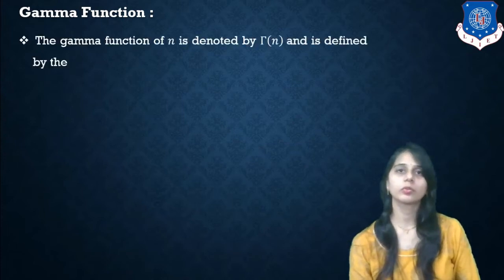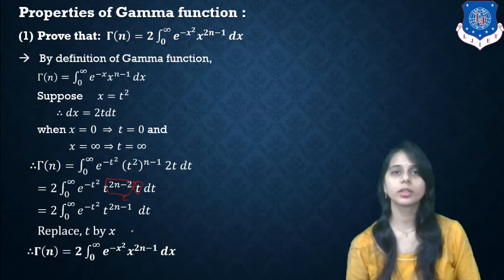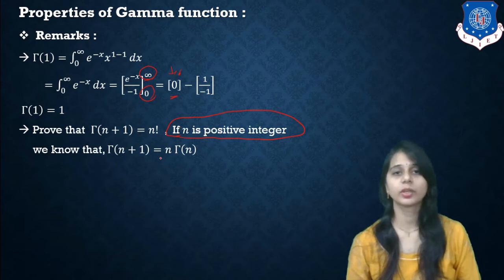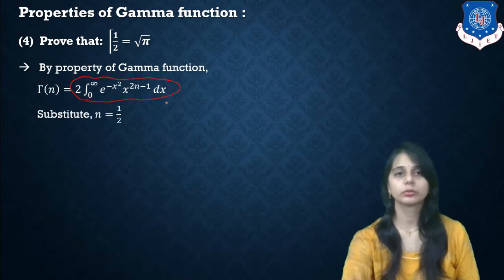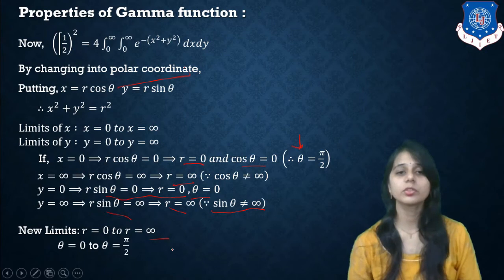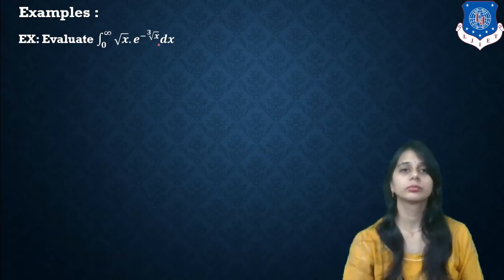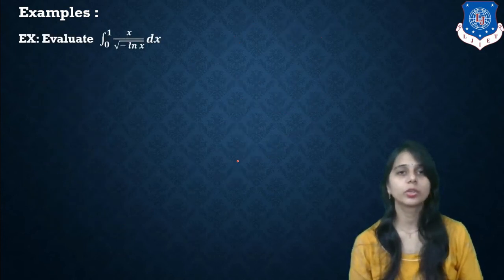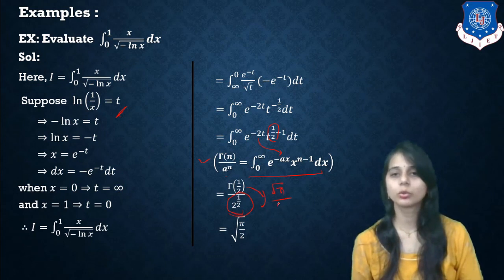Lec-39_Beta gamma function-1| Mathematics 01 | First Year Engineering